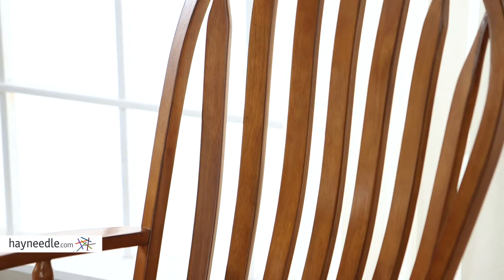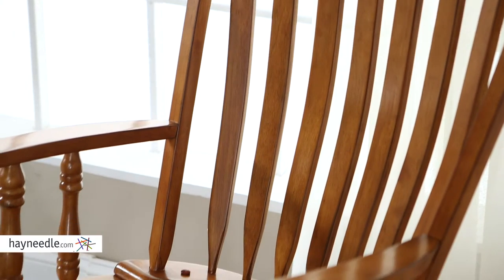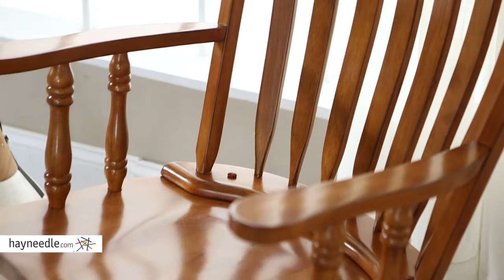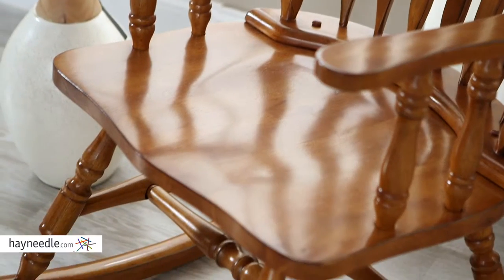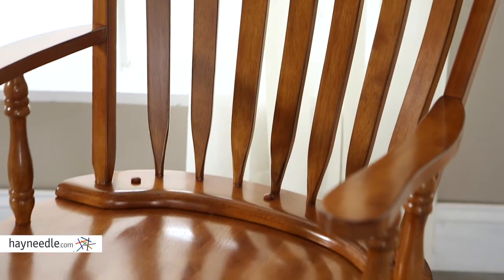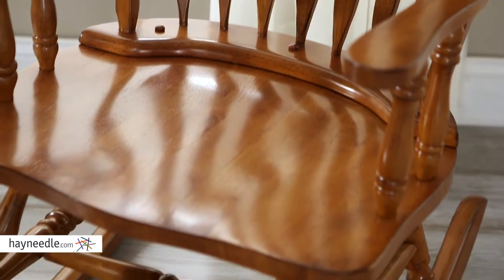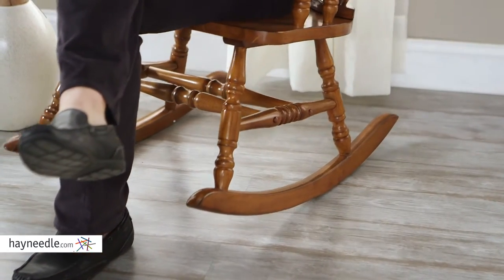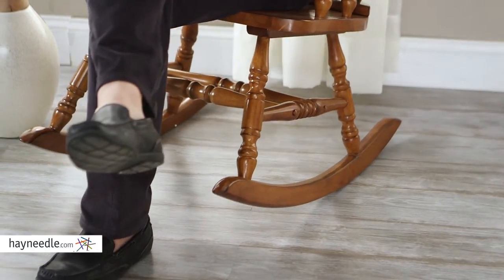Belham Living Windsor Rocking Chair - Oak - Product Review Video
For more details or to shop this Belham Living rocking chair visit Hayneedle

To view our full assortment of indoor rocking chairs, visit Hayneedle